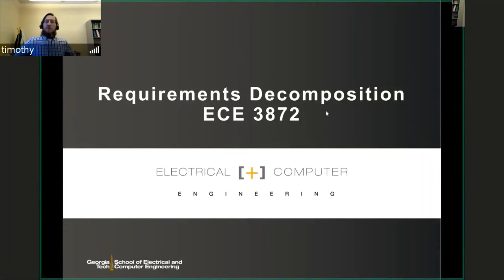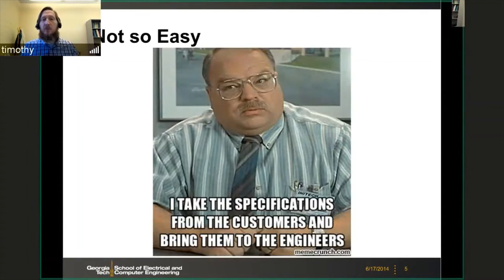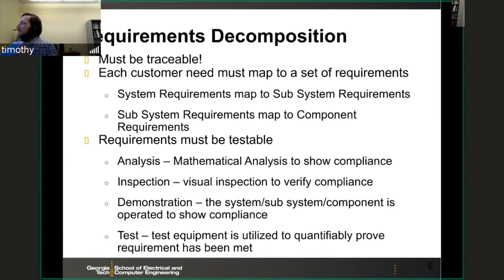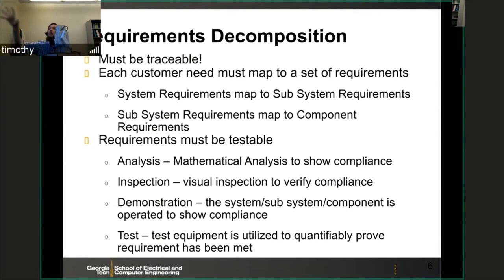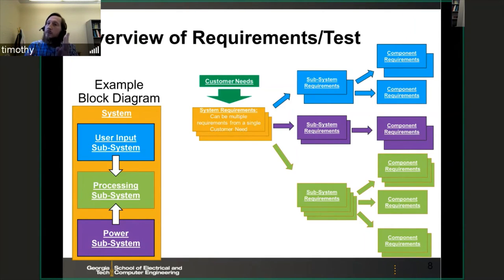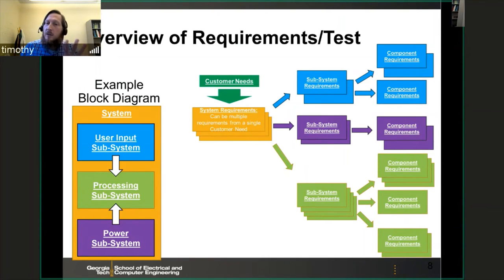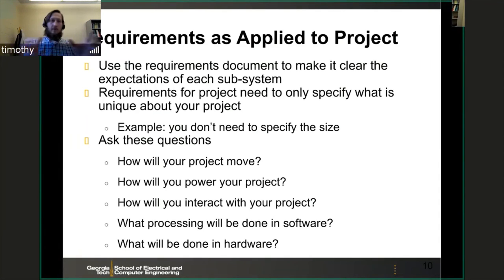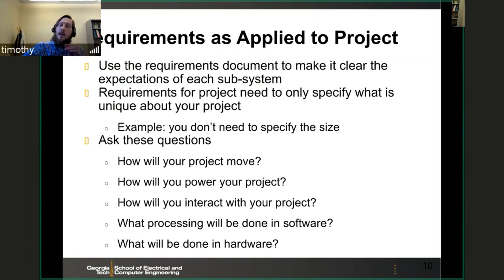ECE 3872 Lecture 03b Requirements Decomposition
This video details how a customer requirement is broken down into requirements for an engineering design.